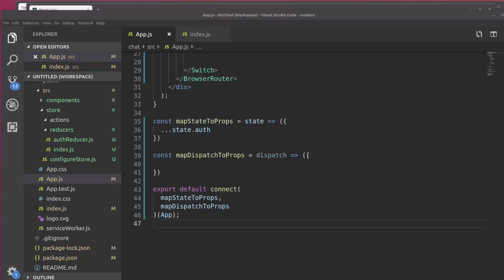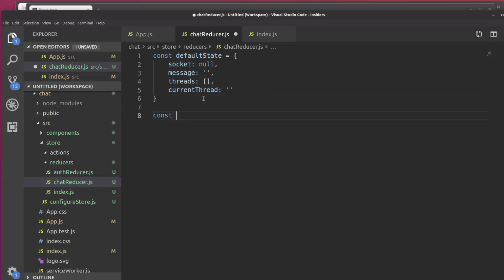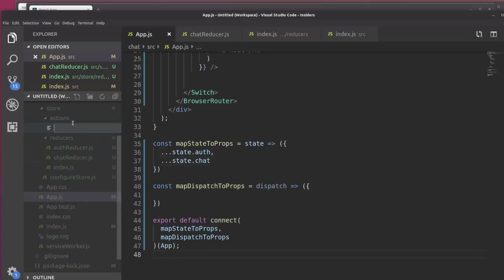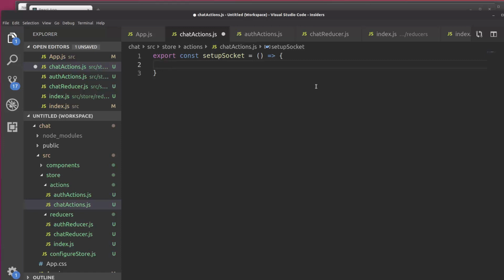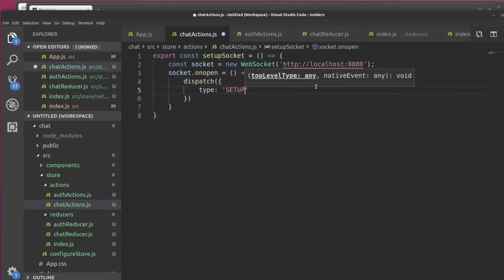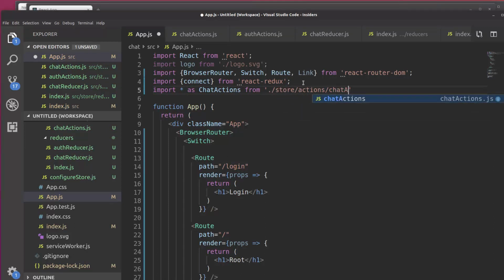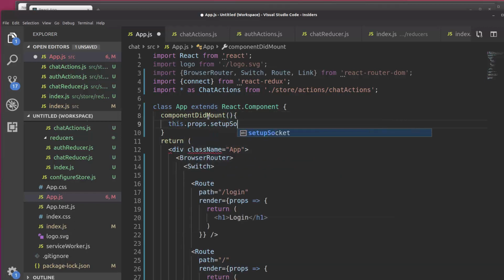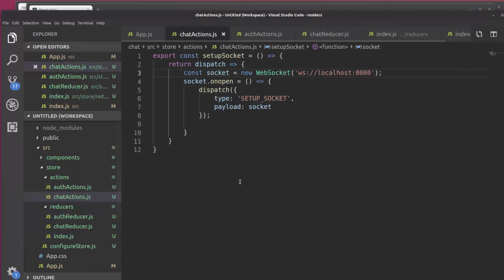80-THE COMPLETE FULL-STACK JAVASCRIPT COURSE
Part 5-3: WEBSOCKET CONNECTIONS. Published online by freelance web developer Manuel Ortega Abis. Visit his official website at manuelabis.com. Thank you.